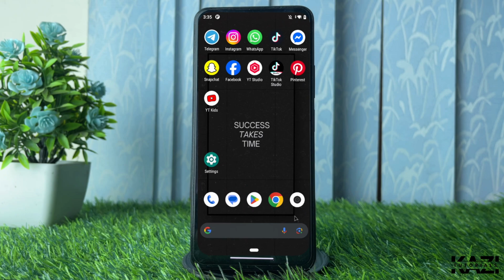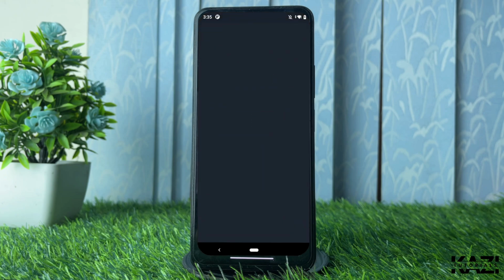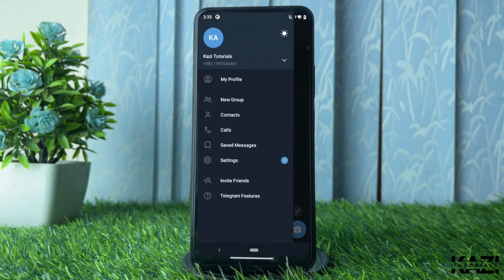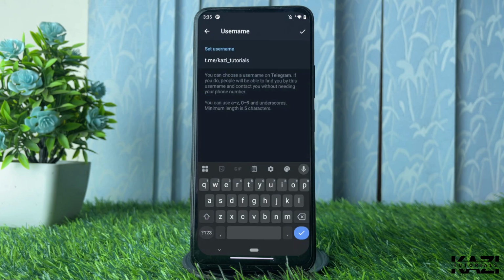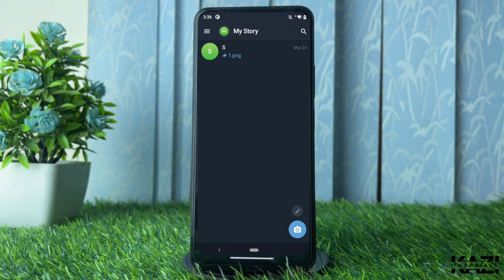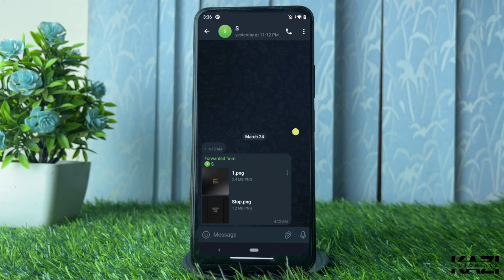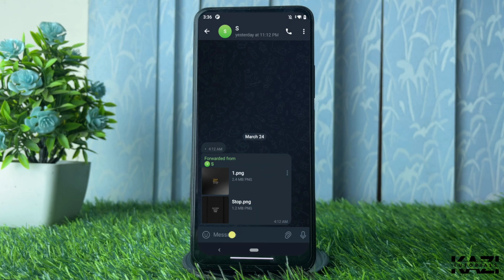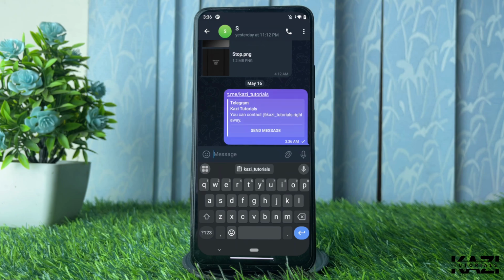How to Share Your Telegram Profile Link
Hey Everyone, Welcome to Kazi Tutorials! In this video, I'm going to Show you How to Share Your Telegram Profile Link.